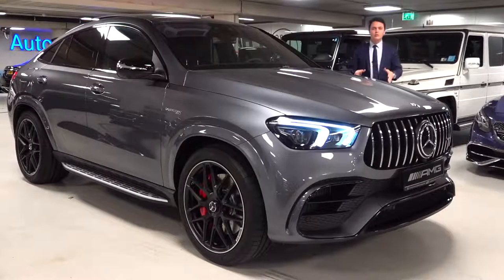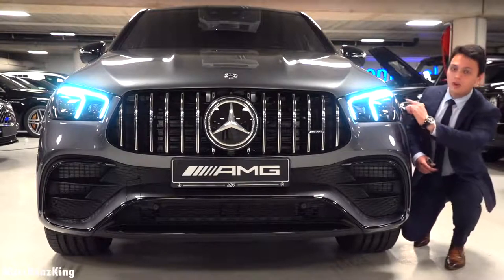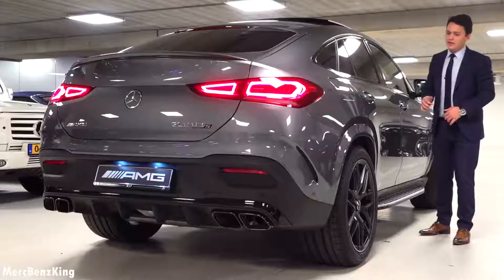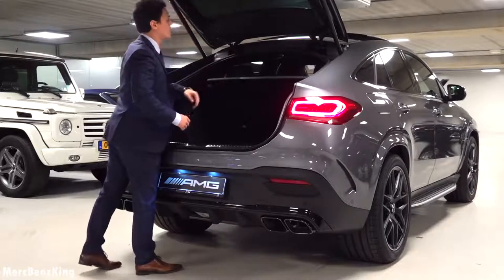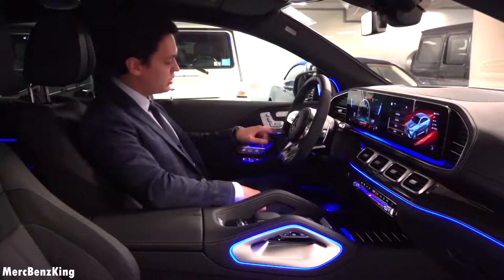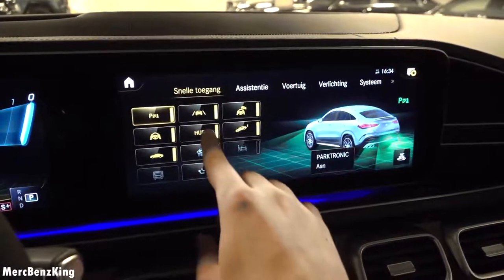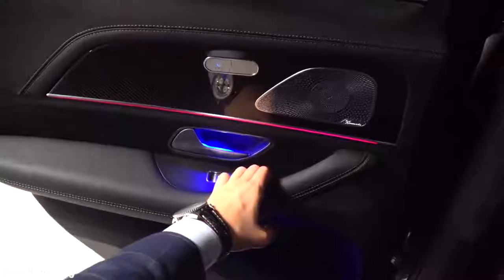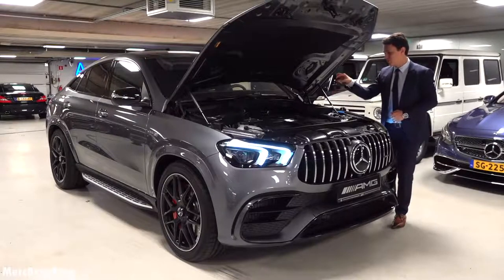2021 Mercedes AMG GLE 63 S Coupe BRUTAL Sound Full Review Interior Exterior hd